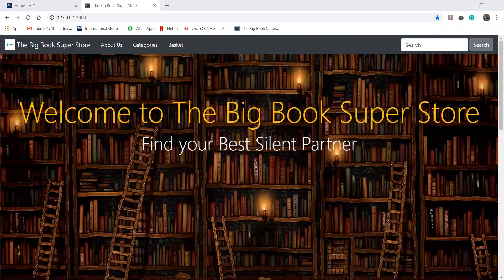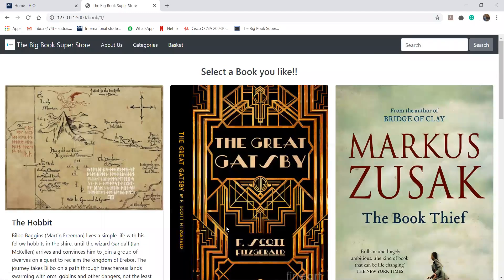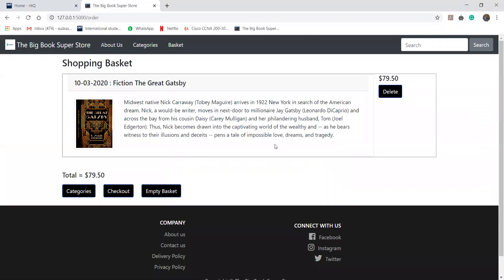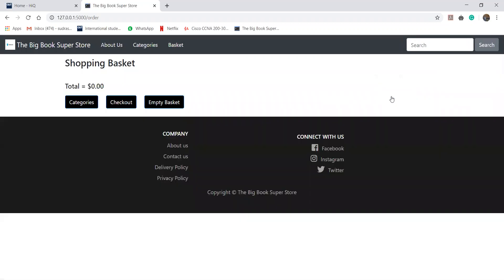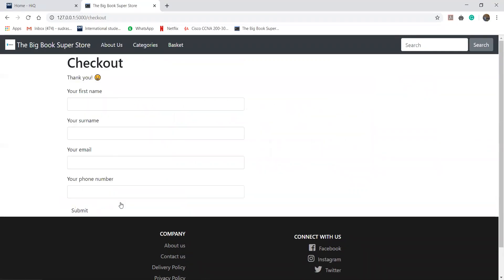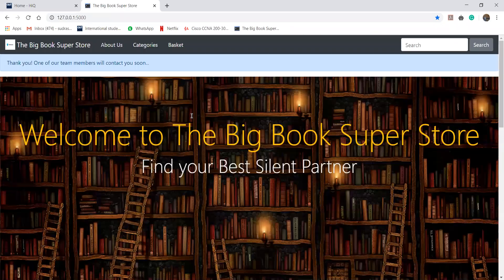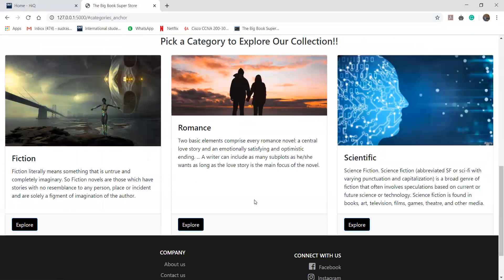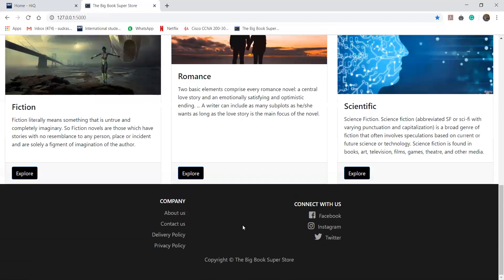N10556885 N10725261 IFN557 Ass2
IFN 557 - Rapid Web Development-Assignment 2: Presentation of eCommerce website.